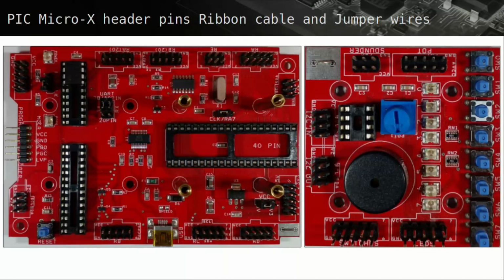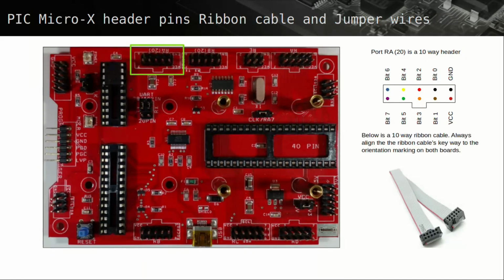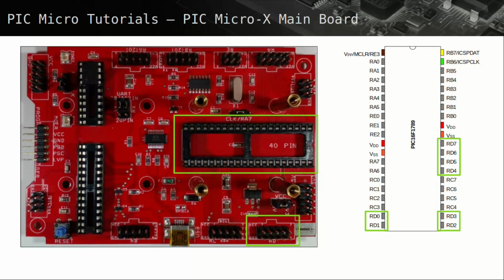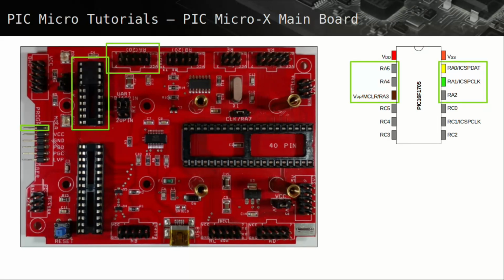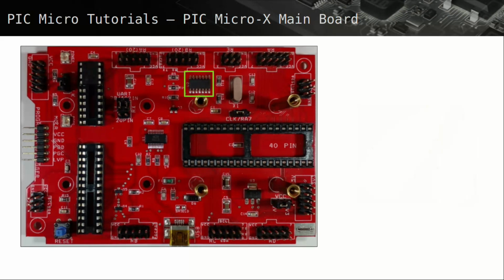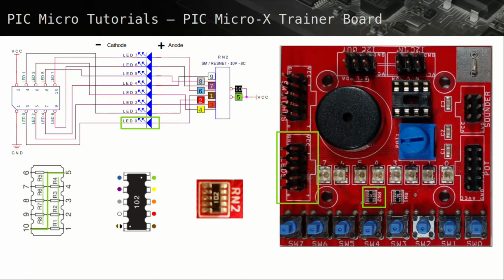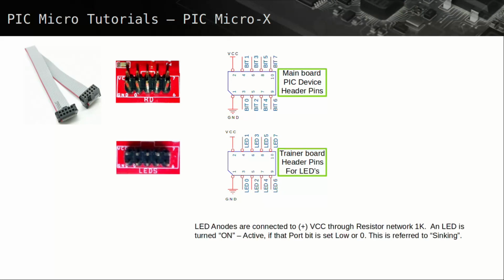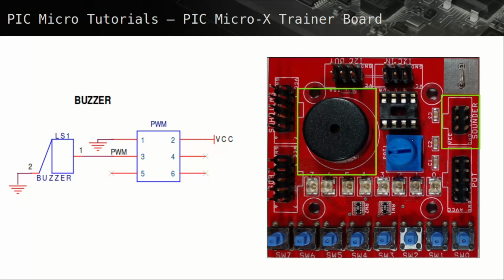PIC Micro Tutorials Development Board -Ep3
This video is for those interested in following the PIC Micro Tutorials "Development board series" Device tutorials with the five PIC devices selected using the PIC Micro-X kit from Kanda.com and PICKit4 and Snap programmers.
The Development board Series is mostly suited for beginners to intermediate level. The series covers some of the basics and moves on to some more challenging aspects taking advantage of the Development boards compact features. This allows the series to be followed without to much prerequisite knowledge but links are available from PIC Micro Tutorial's Channel "About" section as a guide to suitable sites with reference material. The additional use of breadboard and sensors as well as Click boards installed on breadboard and connected to the PIC Micro-X kit will be covered to extend the tutorials.
Most of the information covered in this episode can be used as reference for individual tutorials for the five PIC devices used. The board is relatively well covered right down to components used and the circuits as well.